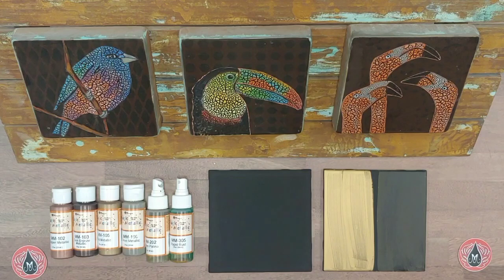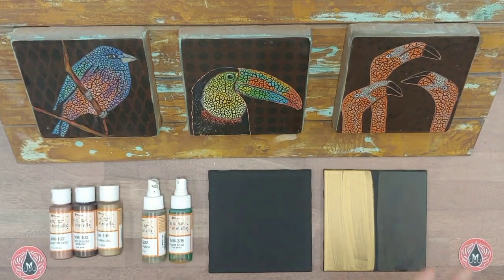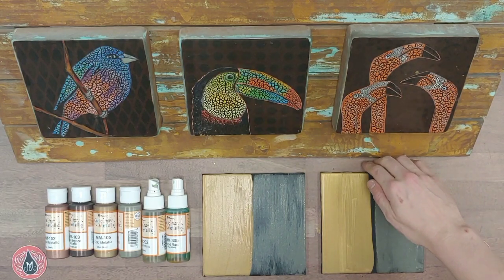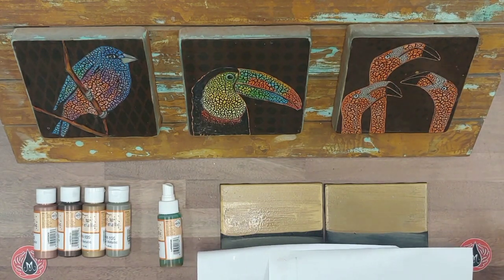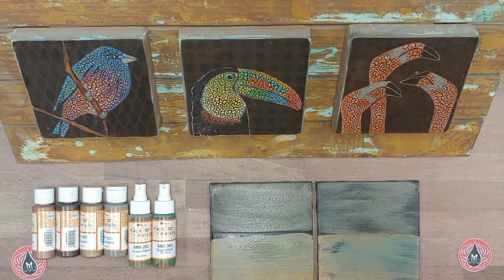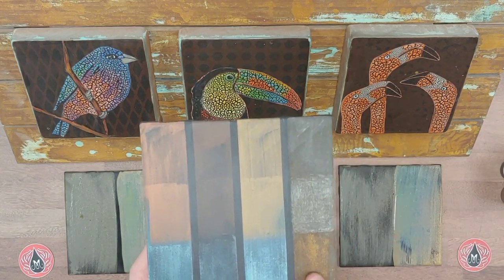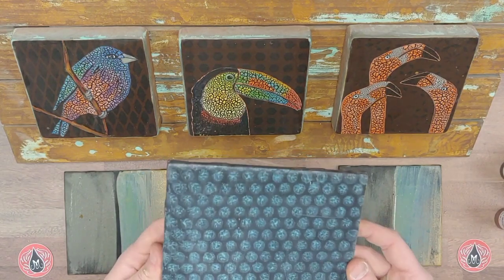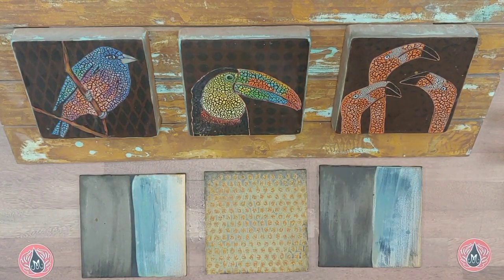What are Magic Metallics?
Learn what makes our Magic Metallics so unique and see them in action!